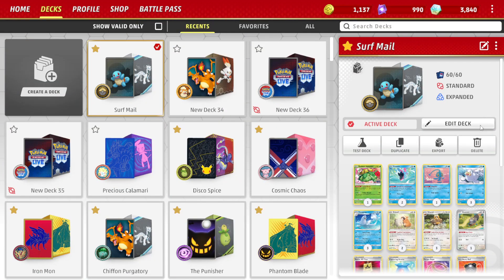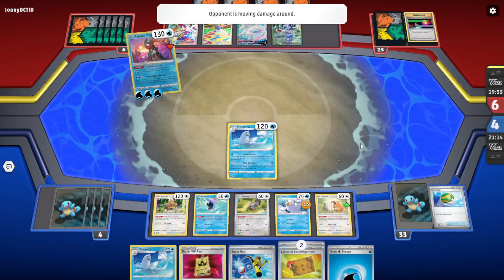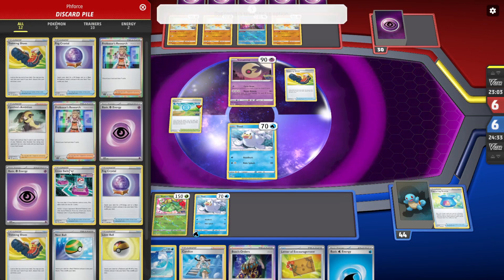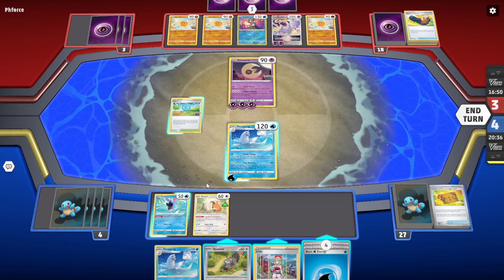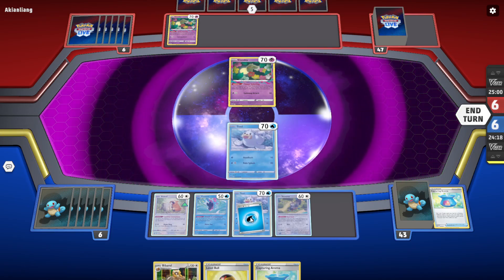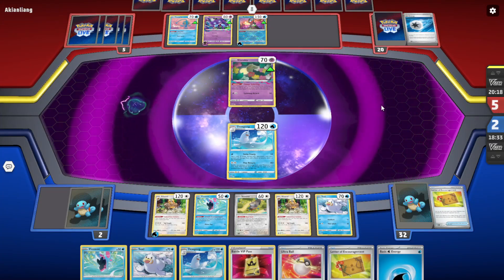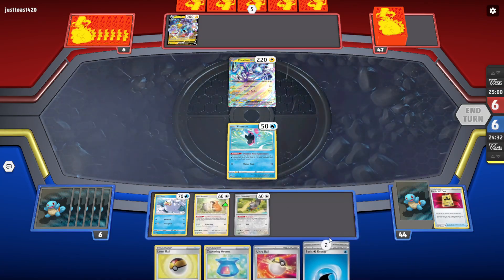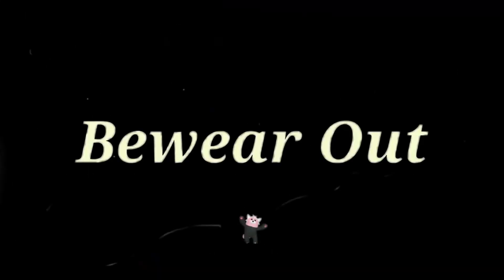Dewgong Deck. 🦭❄️ Cheese Swim! W/ Letter of Encouragement, Irida & Radiant Venusaur. PTCGL One Prize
(𝑷𝑻𝑪𝑮𝑳 𝑺𝒄𝒂𝒓𝒍𝒆𝒕 & 𝑽𝒊𝒐𝒍𝒆𝒕 - 𝓞𝓫𝓼𝓲𝓭𝓲𝓪𝓷 𝓕𝓵𝓪𝓶𝓮𝓼)

2023 Deck Build - Post Rotation STANDARD Format (BST-SVI)

𝘿𝙚𝙘𝙠 𝙉𝙖𝙢𝙚: 𝓢𝓾𝓻𝓯 𝓜𝓪𝓲𝓵

Pokémon: 8
1 Skwovet SVI 151 PH
3 Bibarel BRS 121
1 Radiant Venusaur PGO 4
2 Finneon LOR 40
1 Manaphy BRS 41
3 Seel LOR 33
3 Dewgong LOR 34
2 Bidoof CRZ 111

Trainer: 17
1 Hisuian Heavy Ball ASR 146
1 Candice SIT 152
1 Escape Rope BST 125
4 Level Ball BST 129
2 Irida ASR 147
1 Serena SIT 193
1 Rescue Carrier CRZ 142
1 Nest Ball SVI 181
2 Capturing Aroma SIT 153
4 Battle VIP Pass FST 225
1 Boss's Orders PAL 172
4 Letter of Encouragement OBF 189
2 Iono PAL 185
1 Klara CRE 194
1 Super Rod PAL 188
4 Ultra Ball SVI 196
1 Lady LOR 159

Energy: 1
12 Basic {W} Energy SVE 3